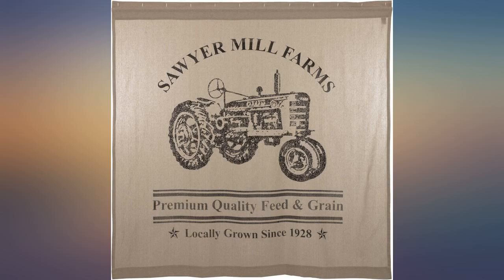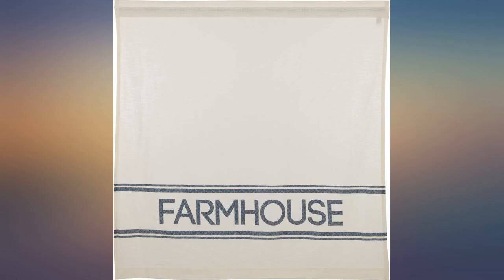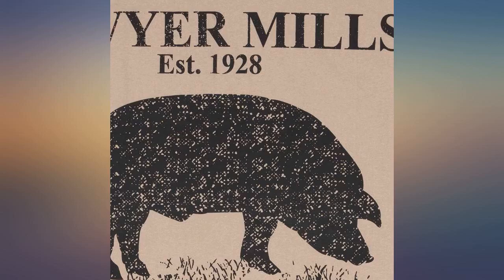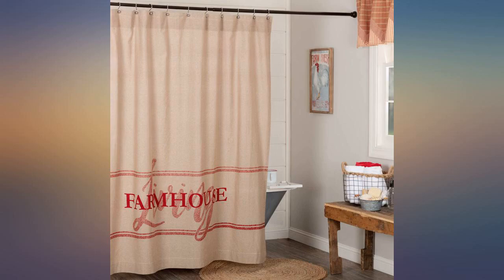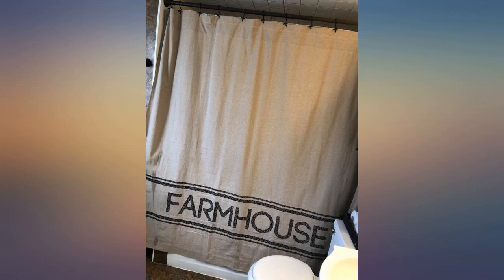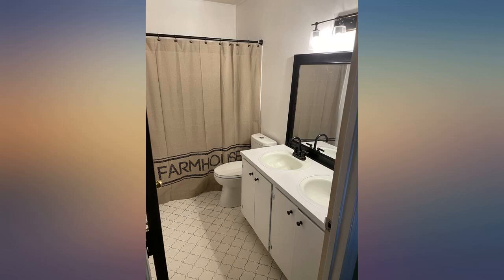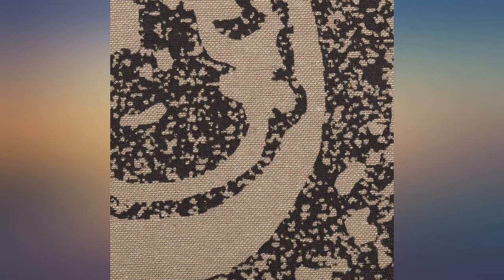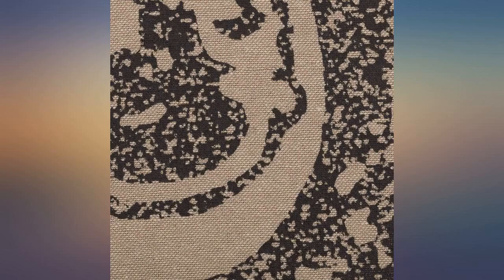VHC Brands Bath Sawyer Mill Rod Pocket Cotton Button Holes Shower Curtain, 72x72, review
VHC Brands Bath Sawyer Mill Rod Pocket Cotton Button Holes Shower Curtain, 72x72, Charcoal Farmhouse

Main Features:
- 100% Cotton
- FARMHOUSE SHOWER CURTAIN: 72 by 72 inch fabric shower curtain fits standard-sized showers or tubs. Easy hanging with a rod pocket and buttonholes. Shower curtain rod and shower hooks are not included.
- PREMIUM CONSTRUCTION: Expertly machine-stitched for long-lasting quality. A plastic liner is recommended to keep your 100% cotton fabric farmhouse shower curtain in top condition.
- MODERN FARMHOUSE FLAIR: Versatile styling sure to match country chic, farmhouse, or cottage decor for a refreshing update to your bathroom.
- EASY CARE: Machine wash on a delicate cycle and tumble dry on low. This fabric bath curtain is iron safe.
- STENCILED FARMHOUSE DECOR: Features a khaki base and a stenciled design in distressed black. Horizontal striped bands perfectly showcase decorative farmhouse word art.
- COORDINATING ACCESSORIES: The Sawyer Mill collection is relaxed and casual with mixed fabrics and patterns in neutral colors great for modern farmhouse or cottage-style decor. The collection features coordinated bedding, window treatments, rugs and more to provide everything you need to make your country farmhouse dreams a reality.
- AUTHENTICITY: Sometimes copied, never duplicated. VHC products ALWAYS feature attached product tags.